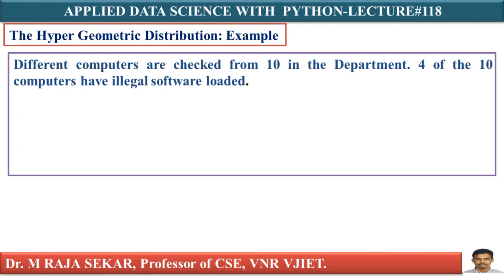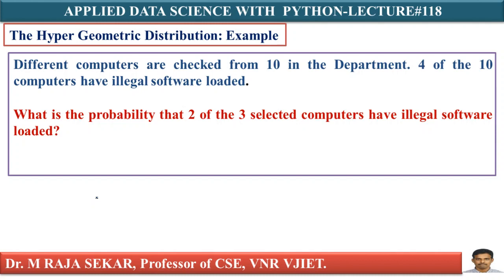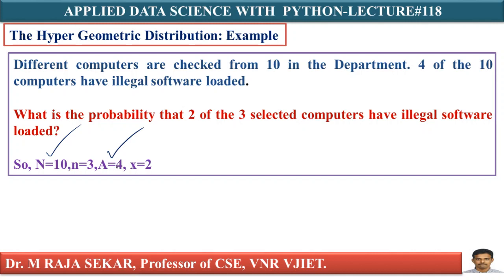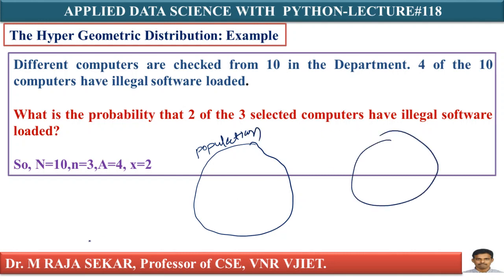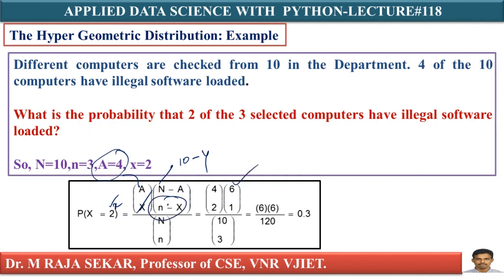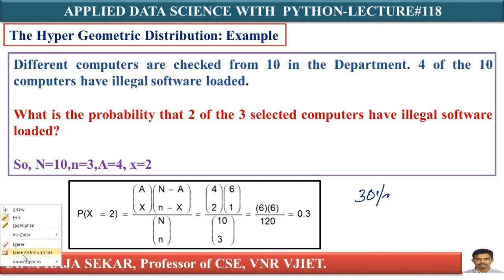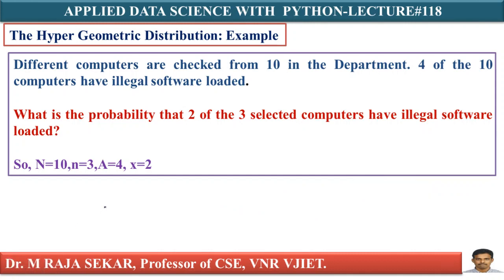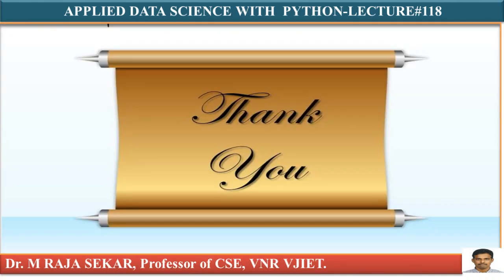Hyper Geometric Distribution Example LEC 118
Hyper Geometric Distribution  Example

Hyper Geometric Distribution  Example  by Dr.M.RAJA SEKAR